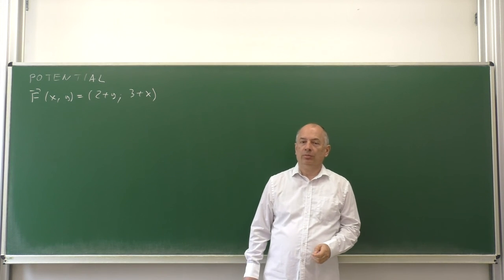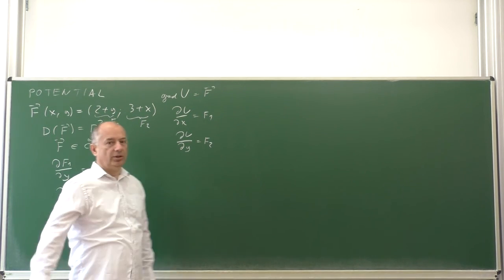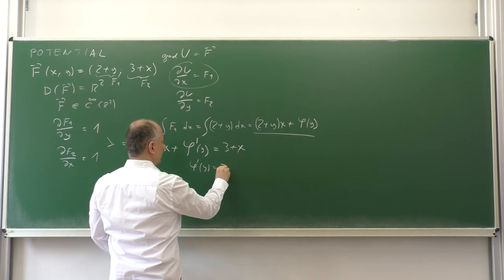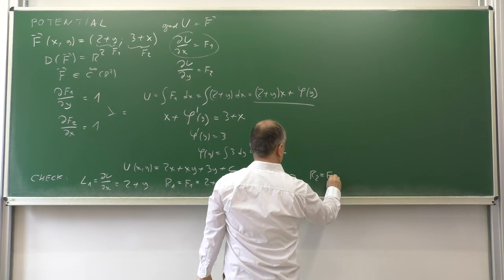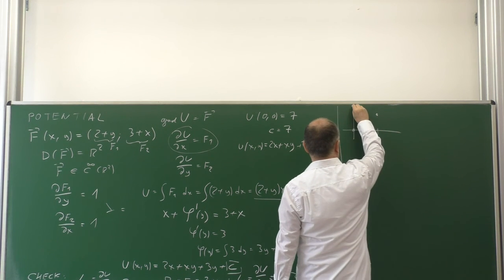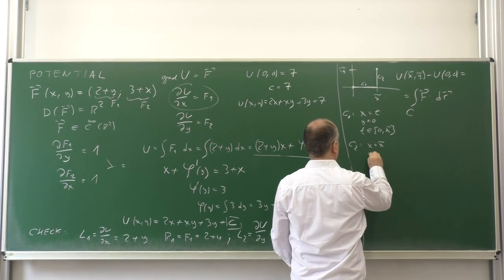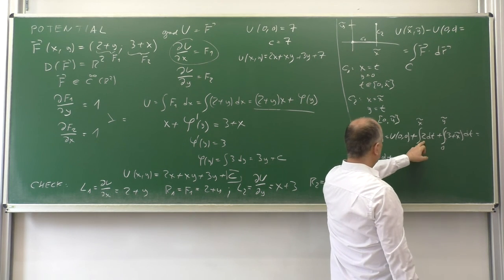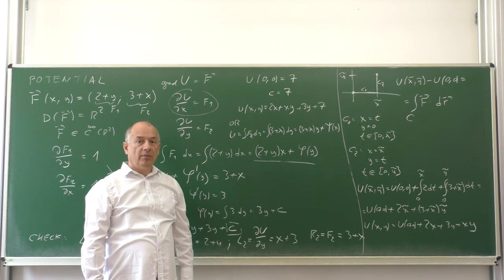27.10 - Finding potential